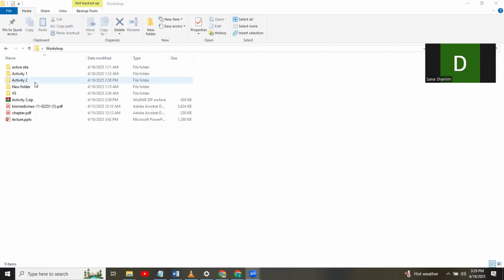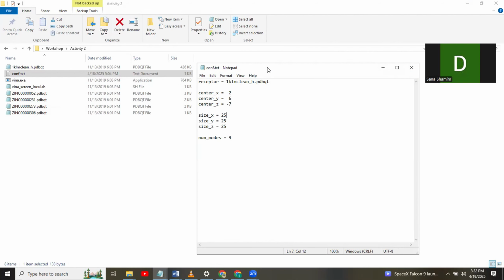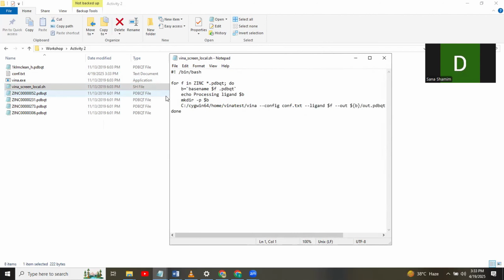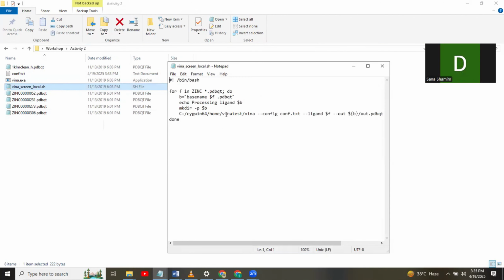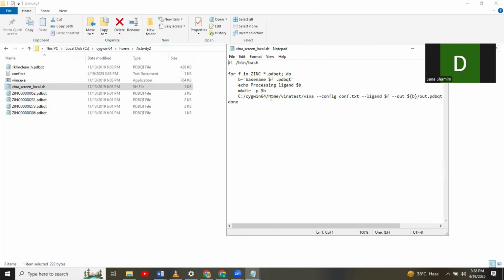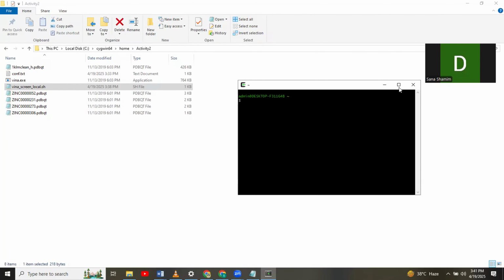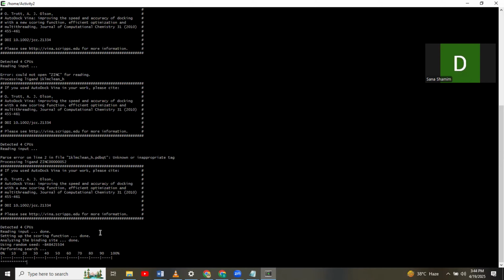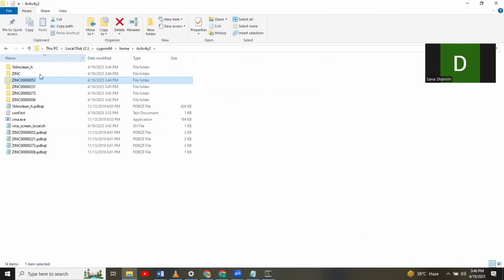Virtual Screening by Molecular Docking Approach (Part 3)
Welcome to Virtual Docking Hub!

Dive into the world of virtual screening and molecular docking using the powerful AutoDock approach – all within the Cygwin environment. Whether you're a student, researcher, or enthusiast in computational chemistry, bioinformatics, or drug discovery, this channel offers step-by-step tutorials, troubleshooting tips, and hands-on demonstrations to help you master ligand-receptor docking simulations.